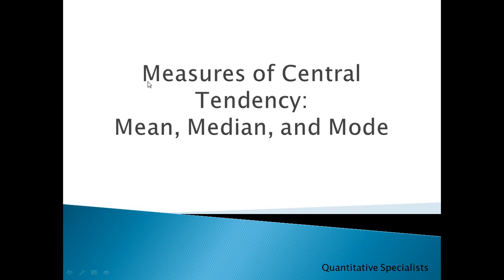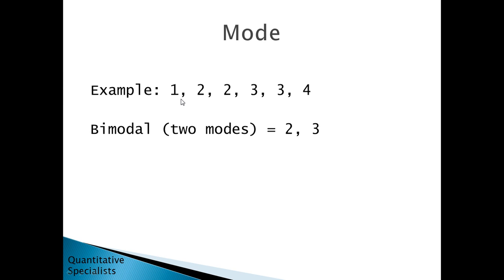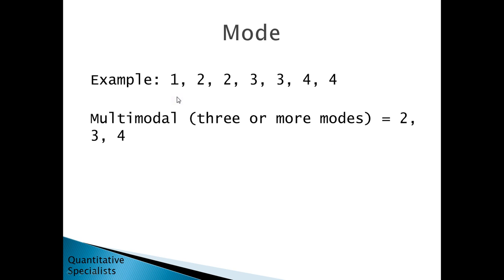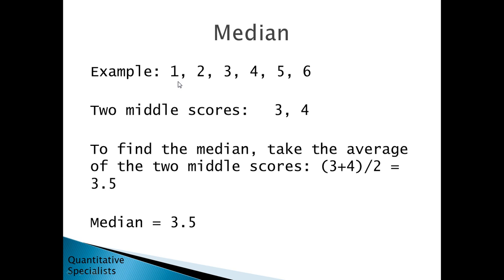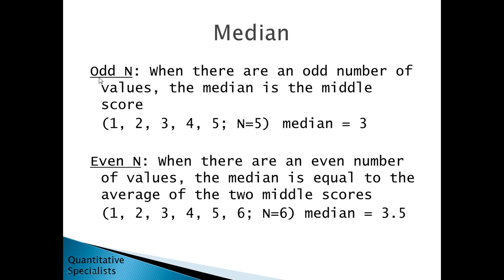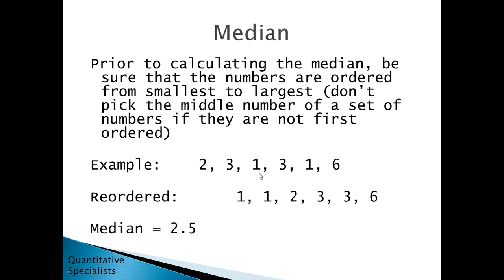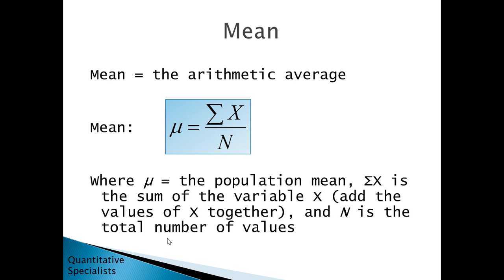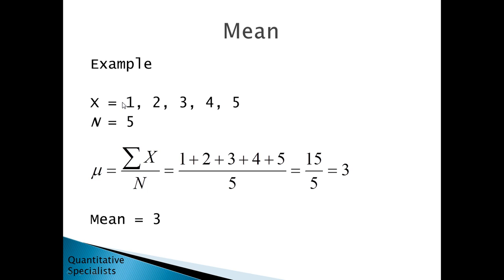Measures of Central Tendency - Mean, Median, and Mode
How to calculate the mean, median, and mode is illustrated in this video. Introductory Statistics -- central tendency.

Central Tendency
Measures of Central Tendency
Arithmetic average

Quantitative Specialists (aka statistics instructor)